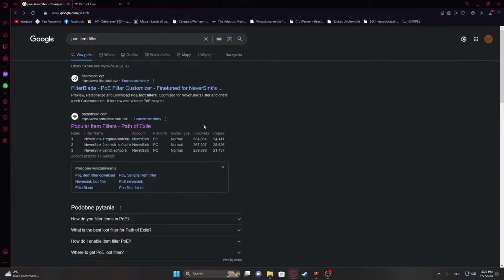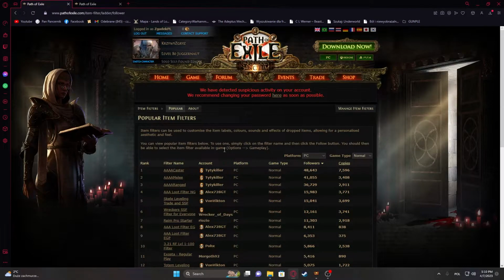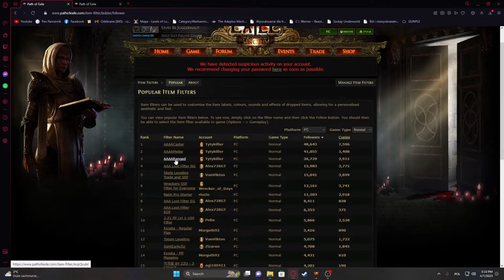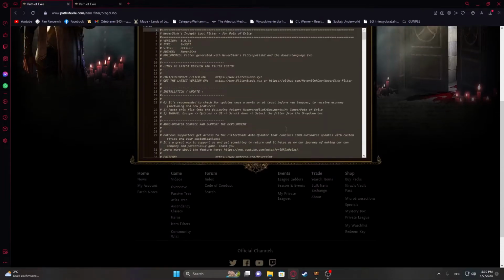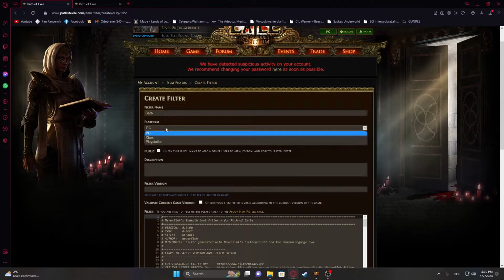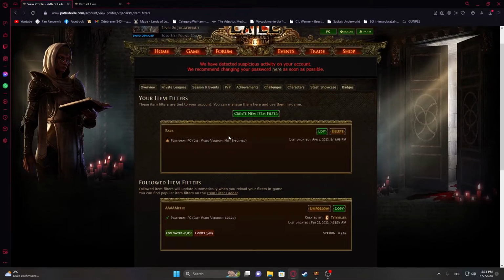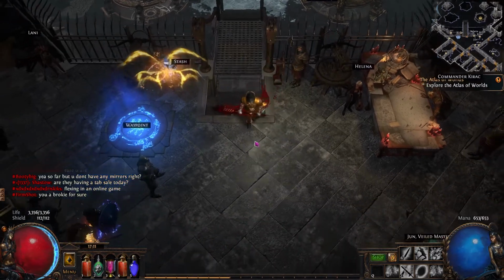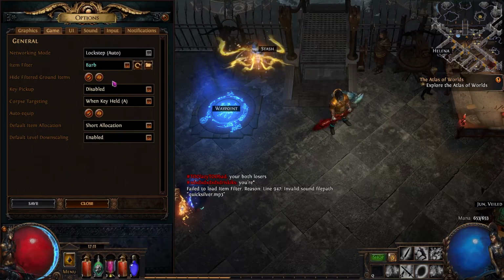How To Add & Use Item Filter In Path Of Exile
If you want to set up item filter for Path Of Exile, after following this tutorial, you should be able to configure item filter for POE. Have a great day and Cheers!

How to install item filter in Path Of Exile ?
How to get item filter in Path Of Exile ?
How to create item filer for Path Of Exile ?
How to enable item filter in Path Of Exile ?
Path Of Exile Item filter